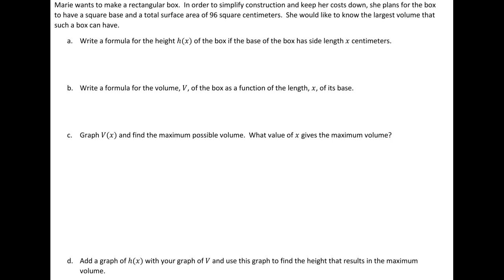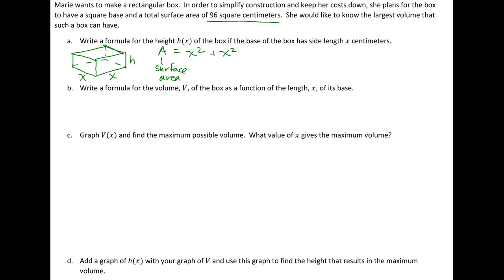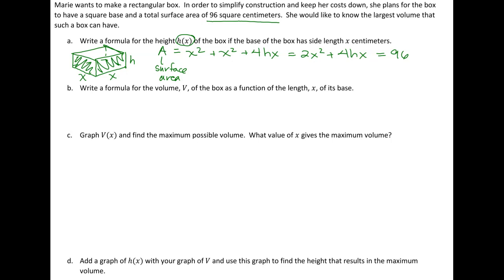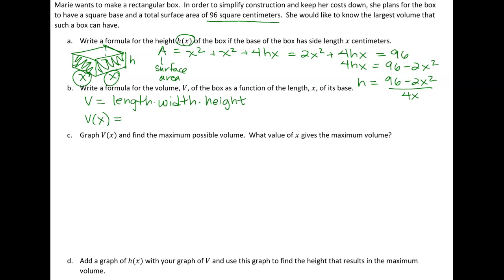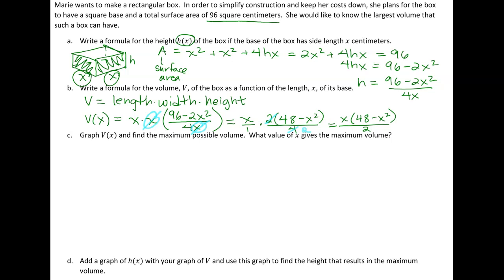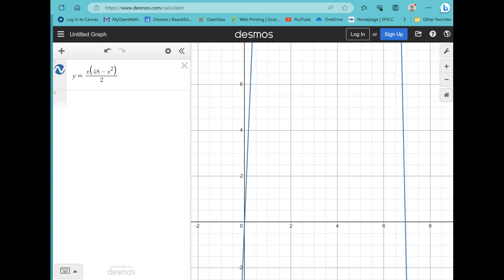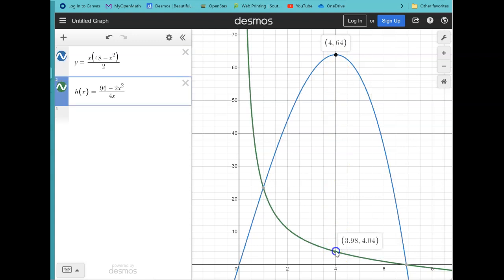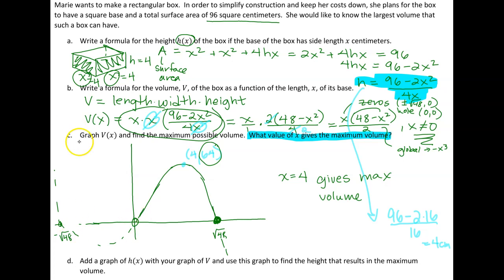M142 7.3p3 example 3